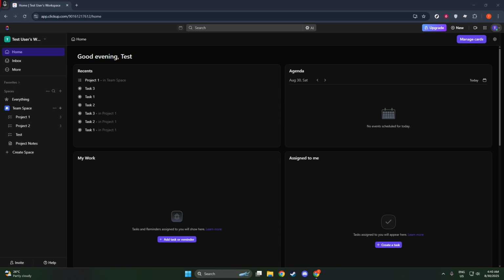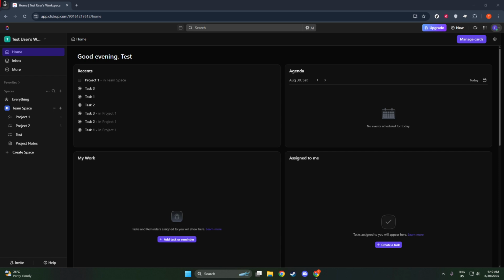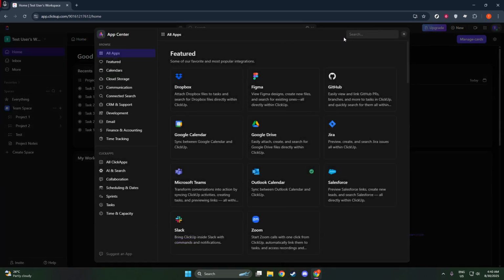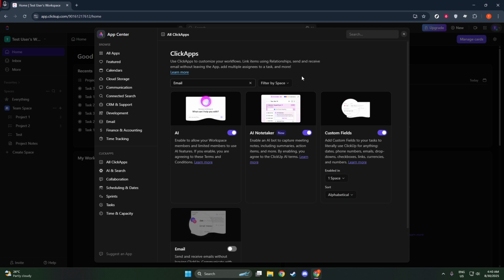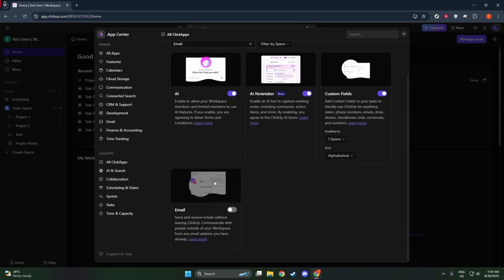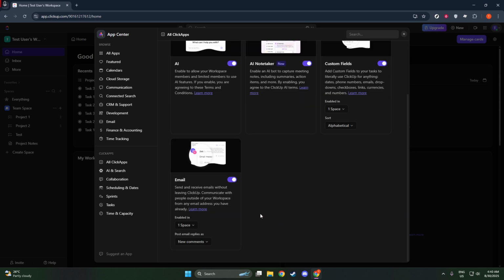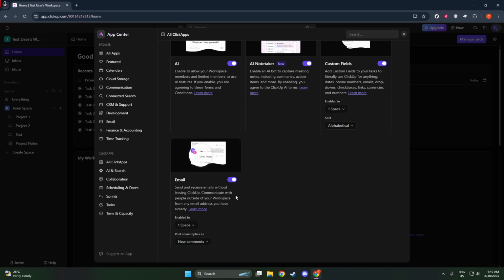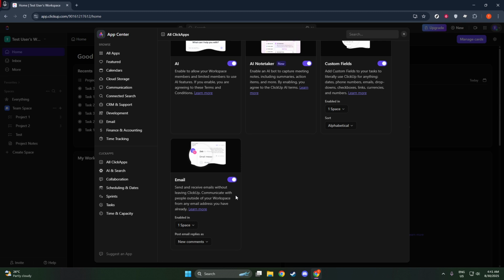How to Use ClickUp Email [2026 Full Guide]